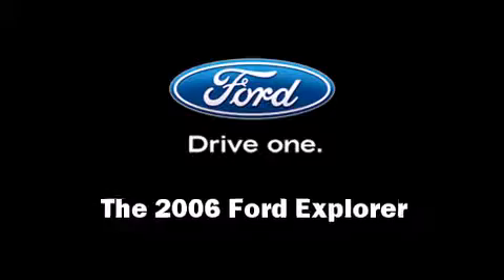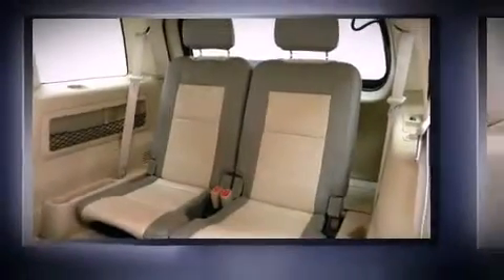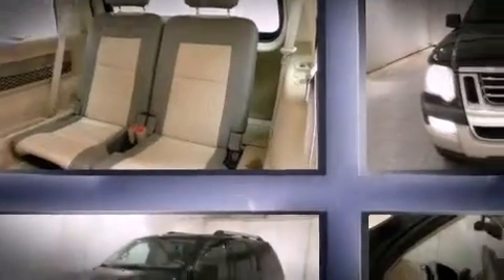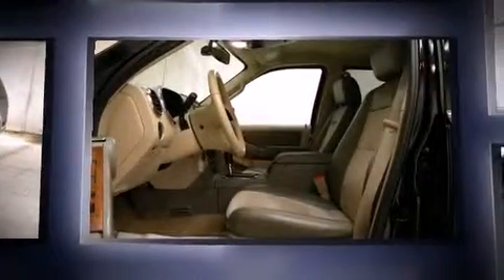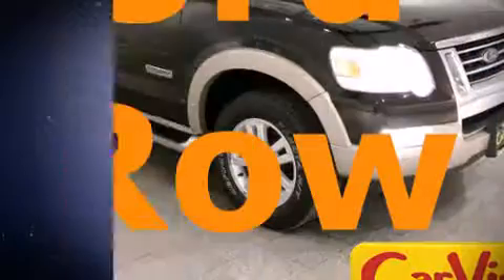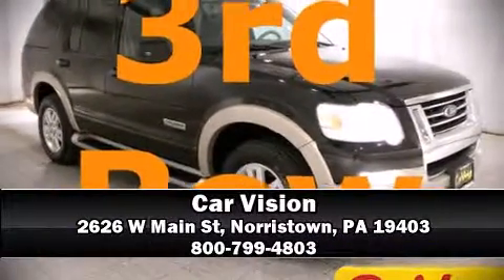2006 Ford Explorer Eddie Bauer 4WD Leather 3rd Row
Car Vision
2626 W Main St

The 2006 Ford Explorer. It features four-wheel drive capabilities, a durable automatic transmission, and a 4 liter 6 cylinder engine. All of the following features are included: leather upholstry, front fog lights, tilt steering wheel, power door mirrors, a trailer hitch, rear wipers, and cruise control. Passenger security is always assured thanks to various safety features, such as: dual front impact airbags, front SIDE impact airbags, traction control, ignition disabling, and 4 wheel disc brakes with ABS. Electronic stability control stands out as a technologically savvy innovation, keeping you better connected to the road. It also arrives with a Carfax history report, providing you peace of mind with detailed information. We'd love to show you this vehicle in person.